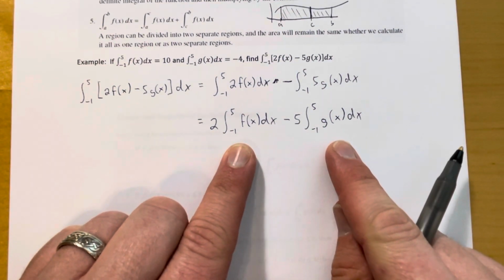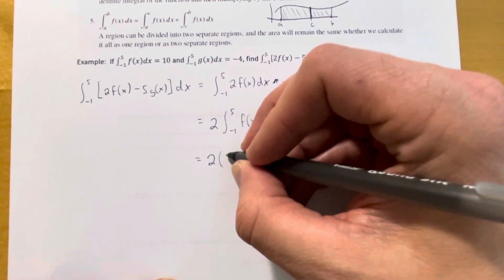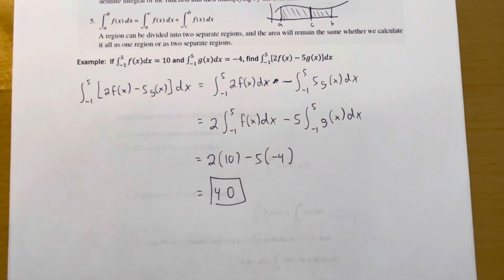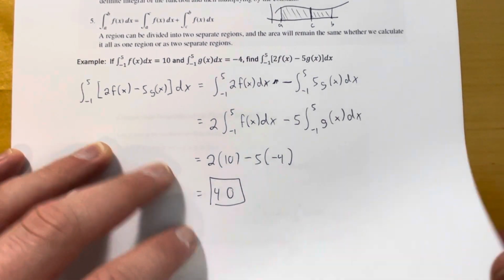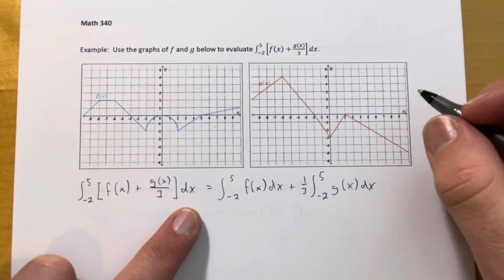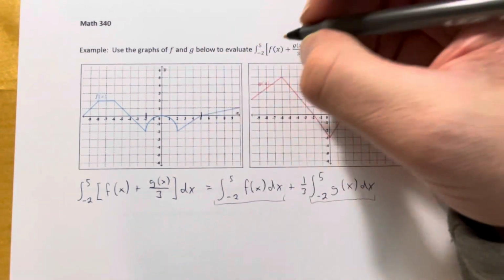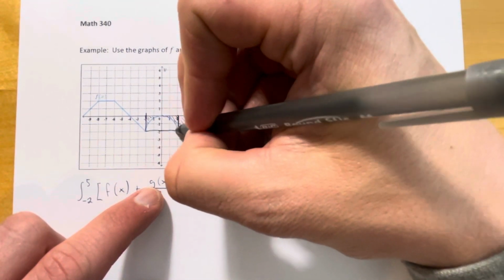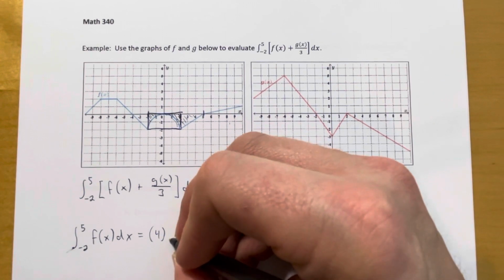4.3 - The Definite Integral (Part 5)